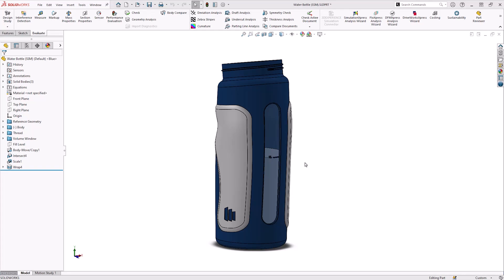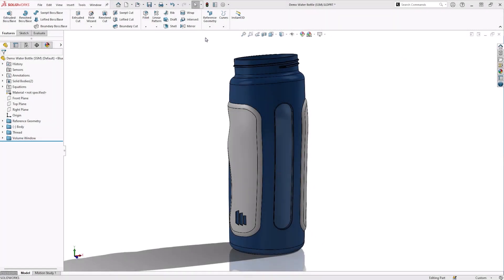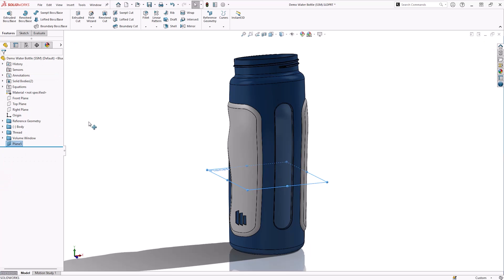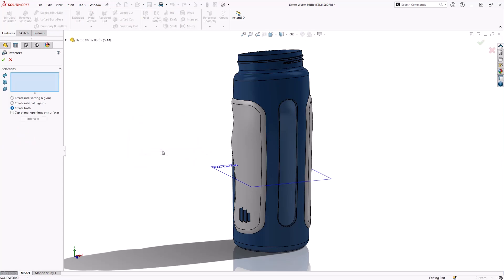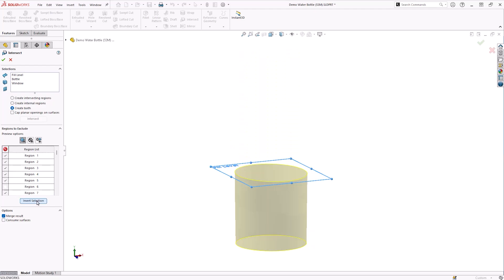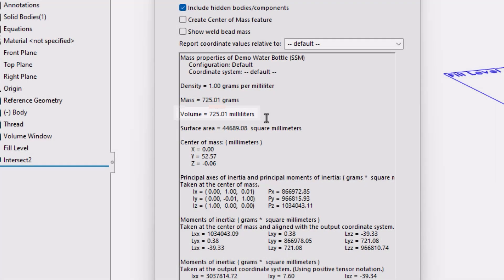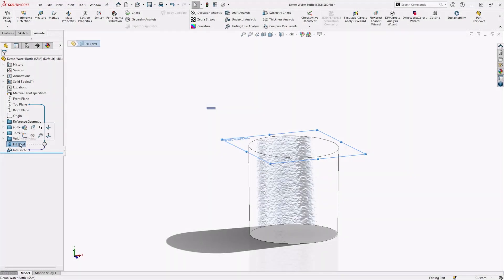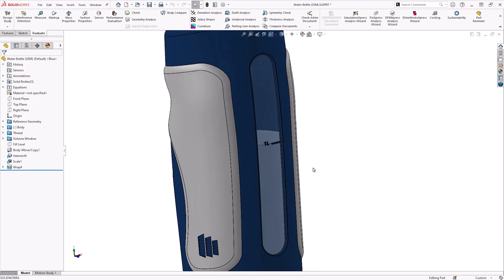How to Calculate Internal Volumes in SOLIDWORKS | Beginner Tutorial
Volumes can be tricky to calculate, especially when we’re dealing with non-uniform cross-sections.

Fortunately, SOLIDWORKS is capable of handling volume calculations easily thanks to the Intersect tool. Alongside its usual application in surface modelling, this tool allows you to generate solids from negative space.

So let’s show you how to quickly calculate volumes of fluids in SOLIDWORKS using it.